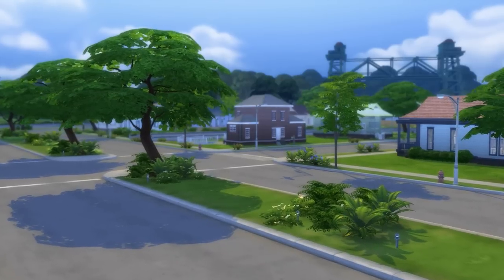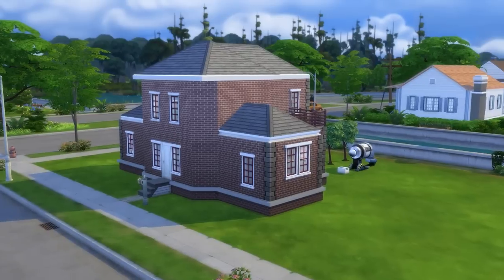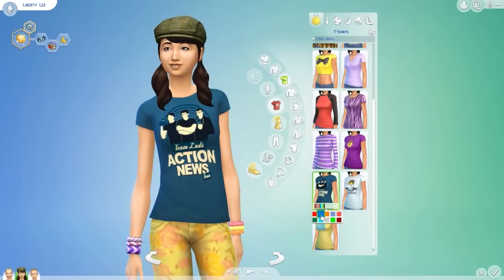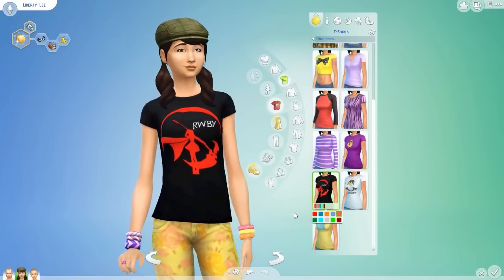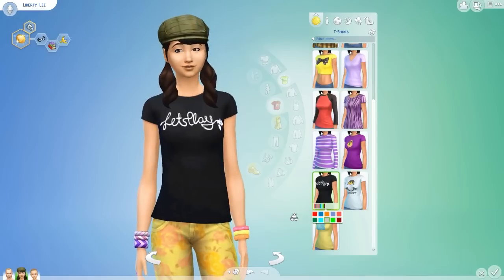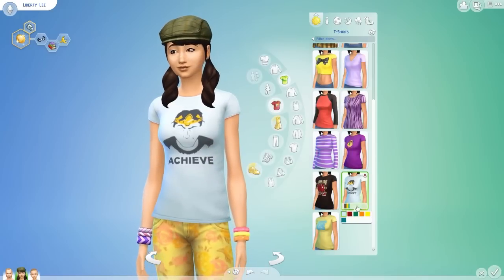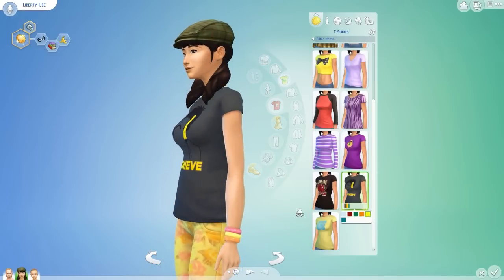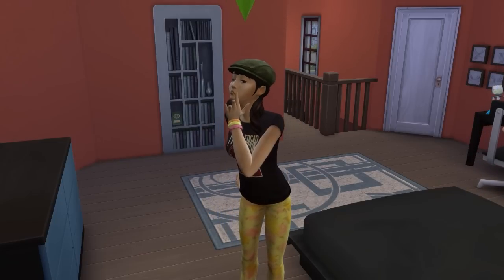TheSims4 Mods - Rooster Teeth Shirts & Posters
Welcome to my mod spotlight series for The Sims 4. On this episode I'll be taking a look at a collections of 3 mods that add in Rooster Teeth posters & shirts.  I hope you all enjoy.